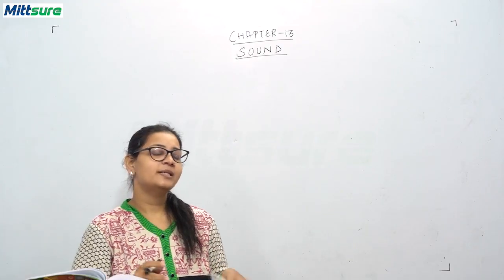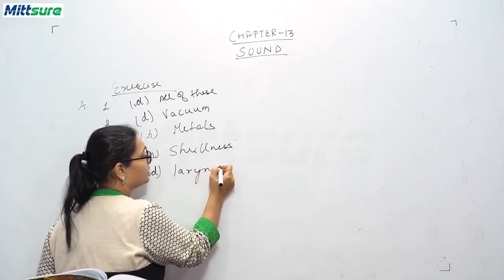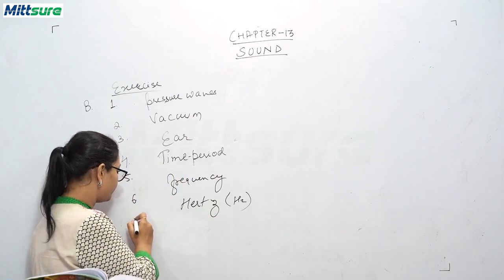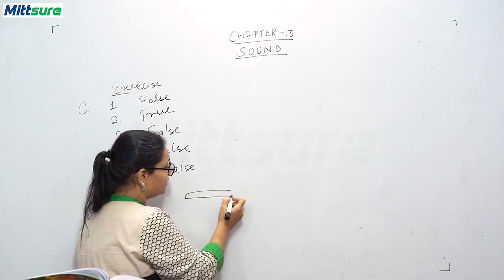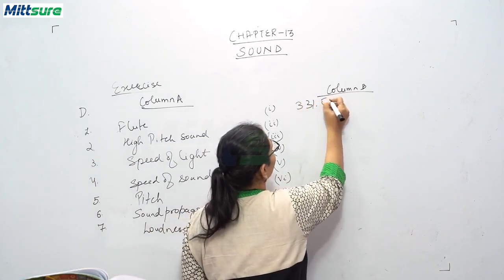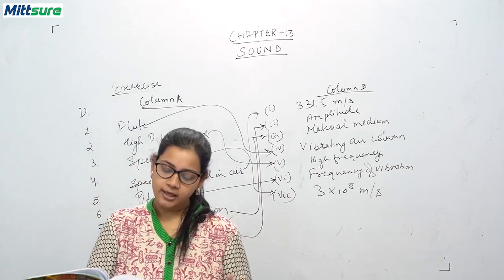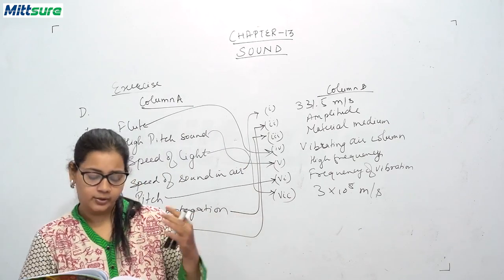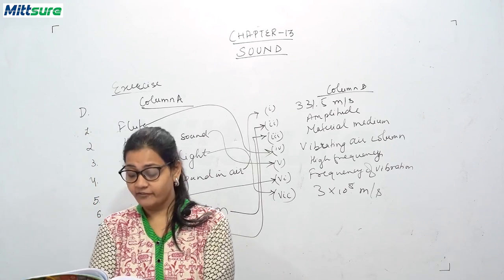Class 8 Science 13 part 3